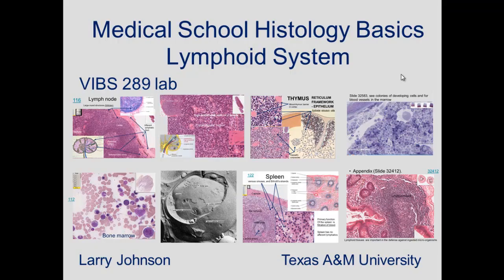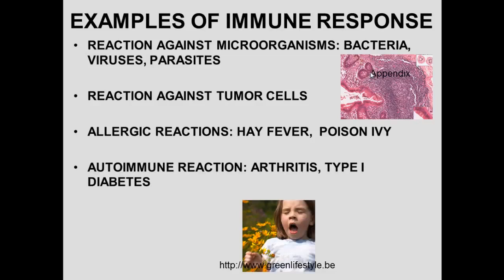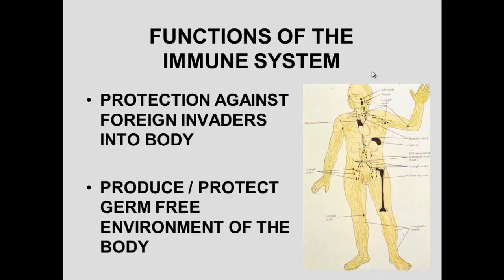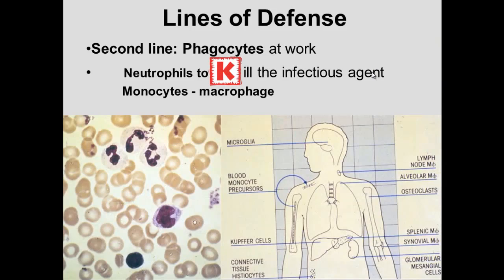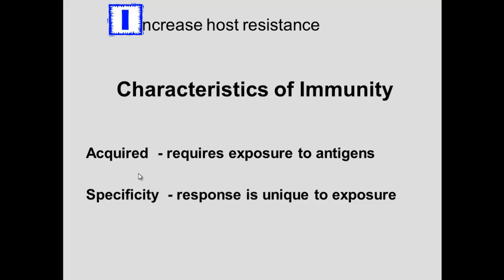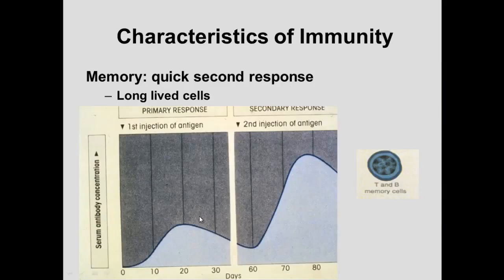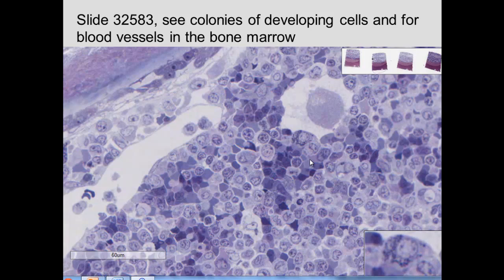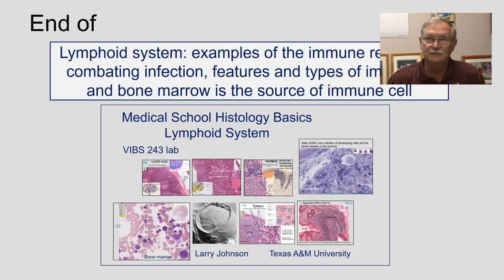Lymphoidal System- Examples of Immune Response, Combating Infection and Features